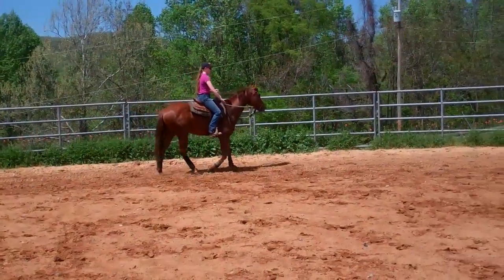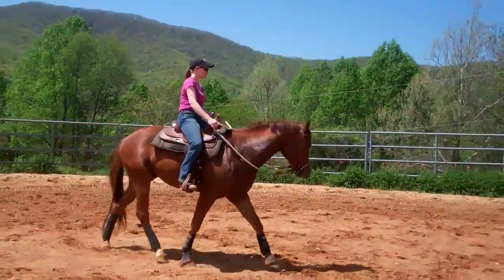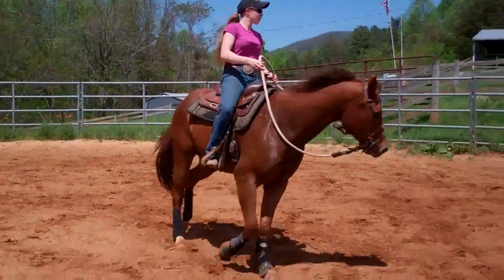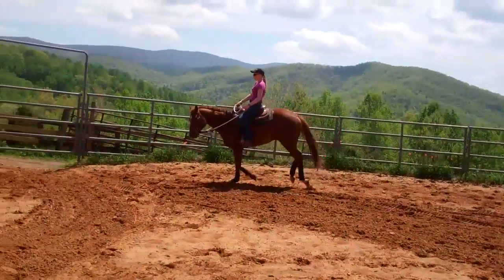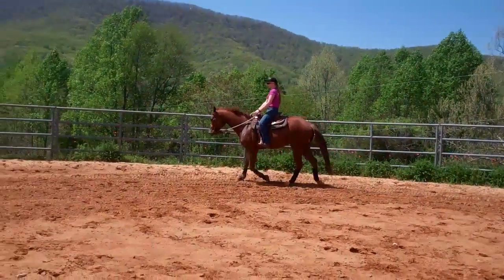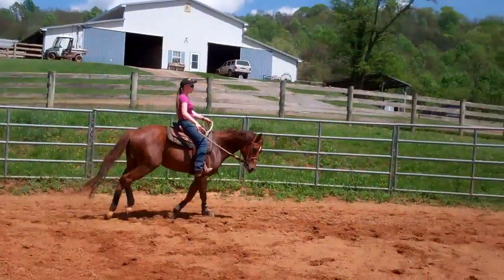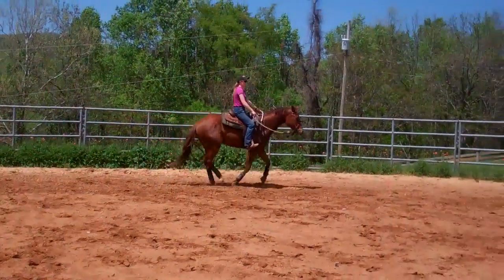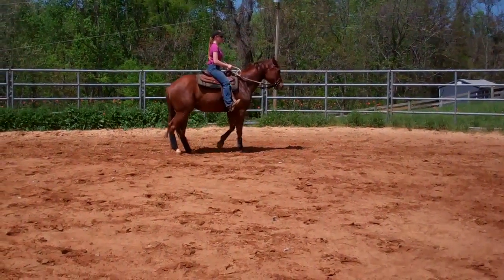Mountaintop Ranch Noah under saddle